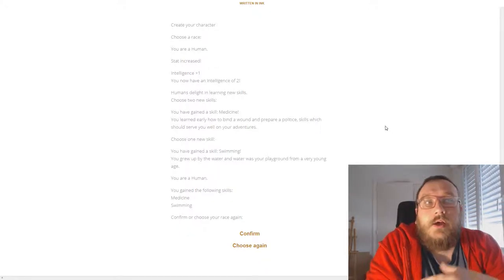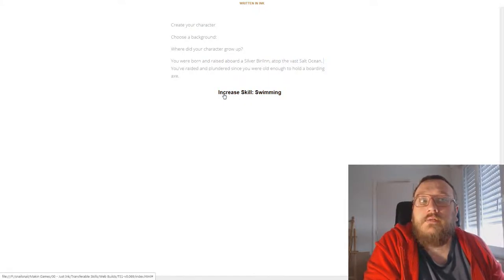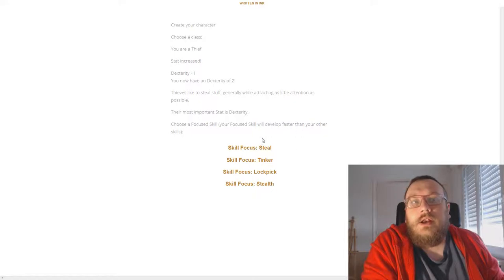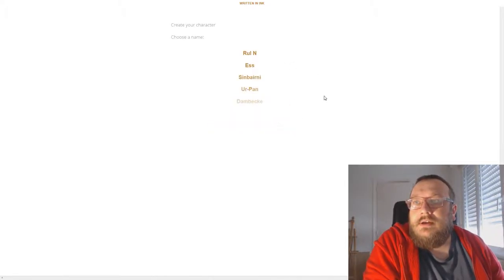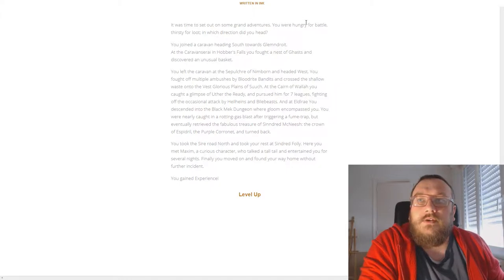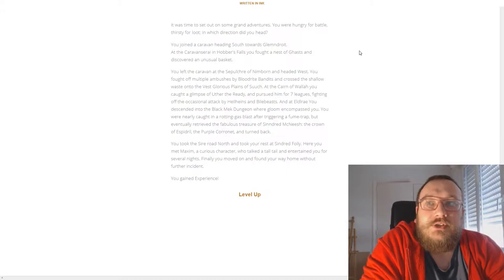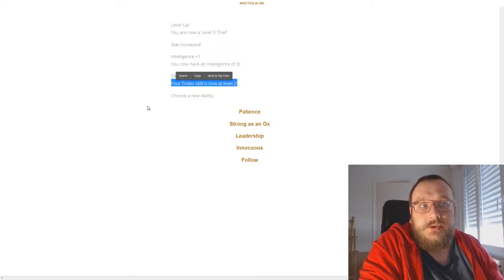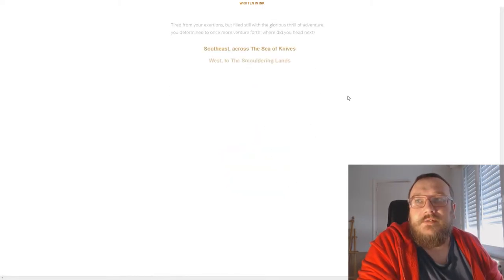Devlog - Transferable Class Skills Jam - Day 03.5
A (not) short (enough) video in which I talk about the progress I've made so far in the Transferable Class Skills Game Jam.